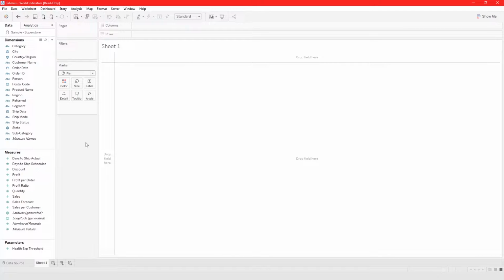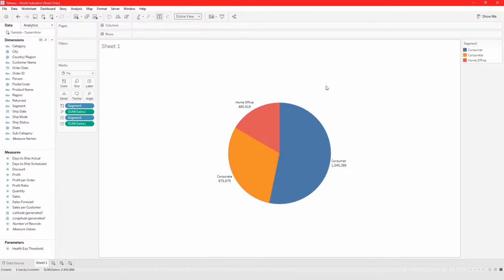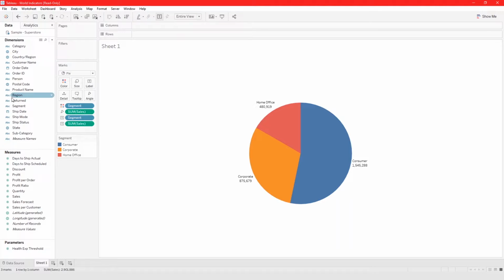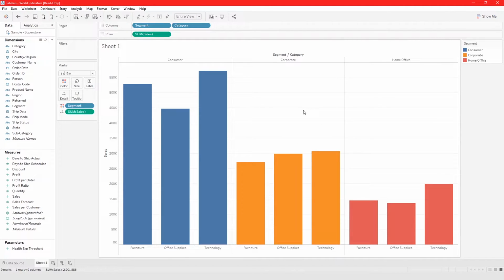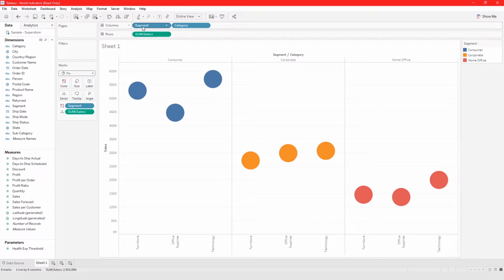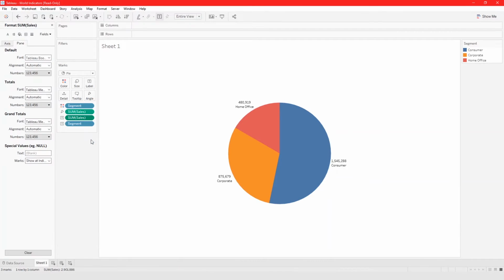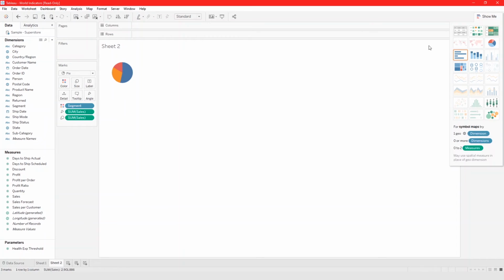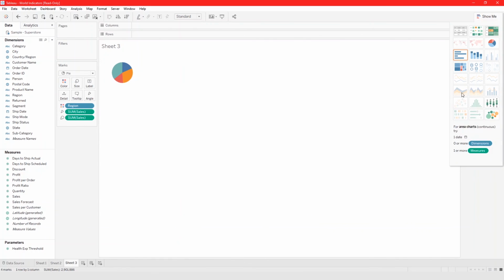How to Build a Pie Chart in Tableau (Tableau Part 35)